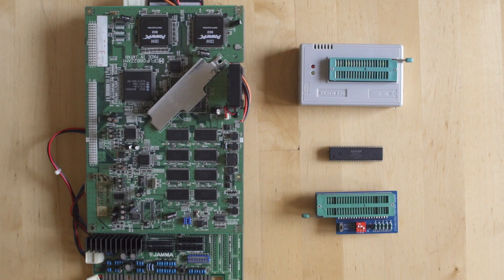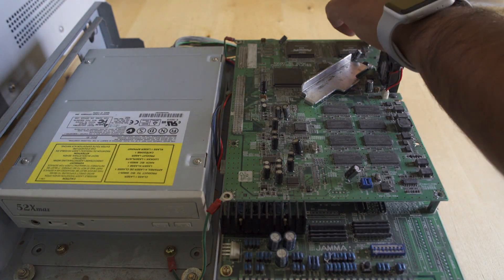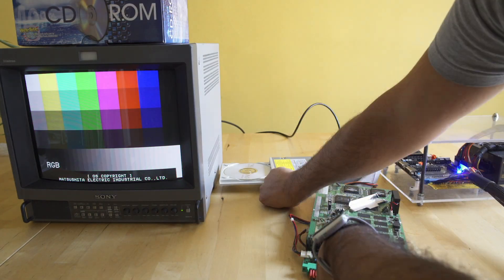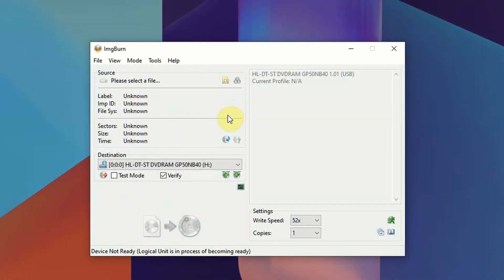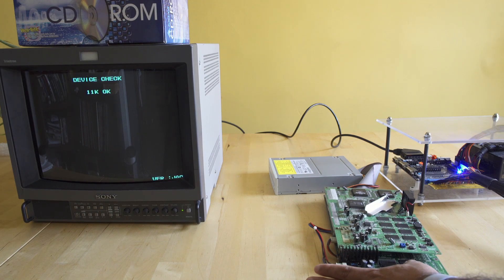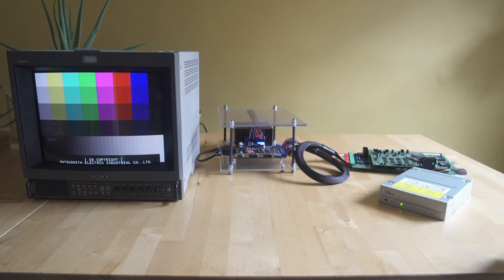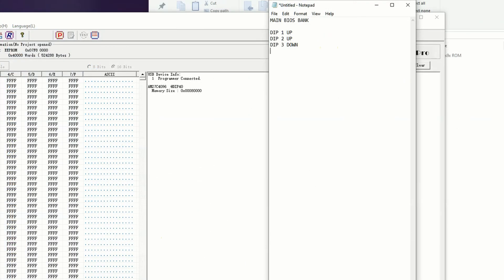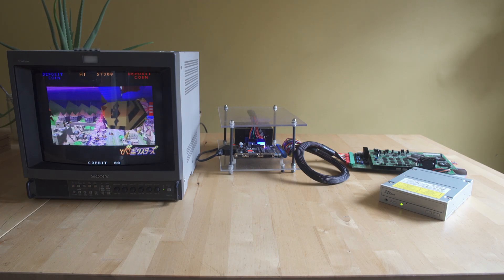Cracking Konami M2 Encryption Pt 2 - Tech Deep End - Video Game Esoterica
Welcome to the deep end! (oh and sorry about my horribly bandaged hand in this one! Someone went over their handlebars at full speed lol)

On "Tech Deep End" we will be taking a look at projects and problems that are either currently unsolved or so complicated they will take more than one episode to figure out...if they ever get figured out at all!

Our first project ; bypass the Real Time Clock check on the Konami M2 arcade boards to boot games without any security checks occurring...we picked a hard one!

In part 2 we will be experimenting with downconverting the board with an alternate bios and reflashing the EEPROM 7K data via hex editing the security keys contained in the cd-rom file structure!

Questions? Comments? Leave them below and I will do my best to answer each and every one of them!

VGE